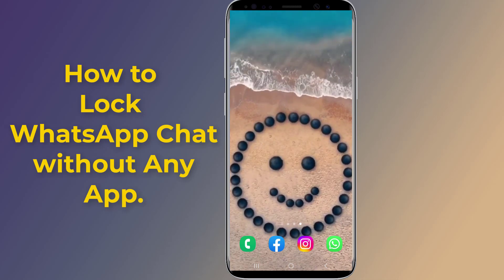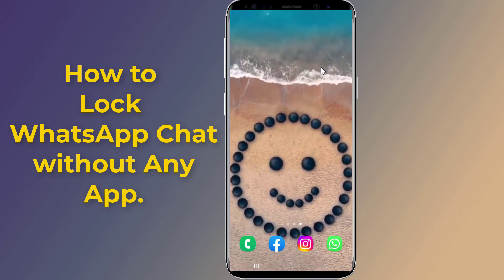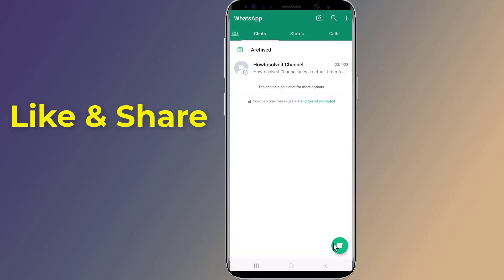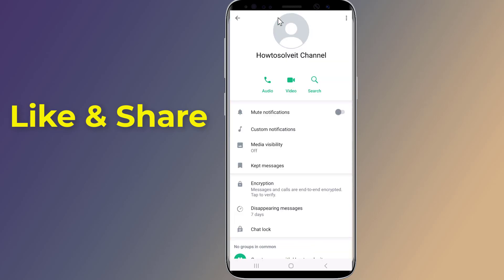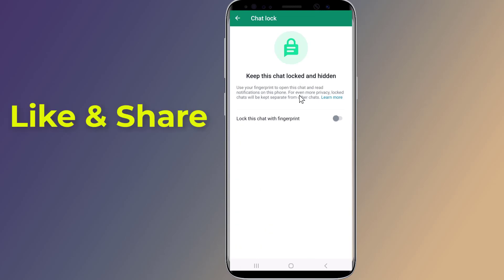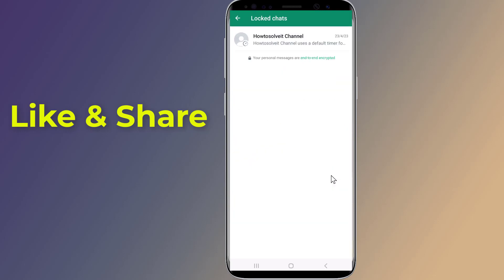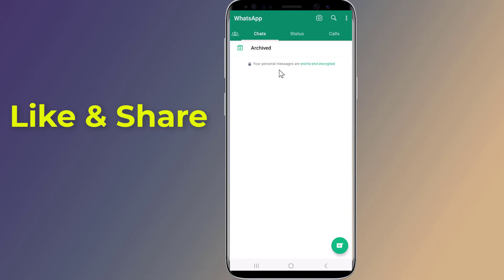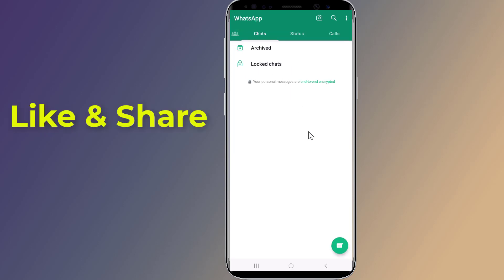How to Lock WhatsApp Chat without Any App new update enable whatsapp chat lock 2023!! - Howtosolveit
Do you want to Lock WhatsApp Chat without Any App new update to enable whatsapp chat lock. Whatsapp new Chat Lock feature allows you to keep your chat locked and hidden with your fingerprint or password. If you want to enable whatsapp chat lock then in this video I will show you How to Lock WhatsApp chat on Android Using WhatsApp Lock Feature. So, this is how to Lock WhatsApp chat without Installing Any App. I hope this video will help you to enable whatsapp chat lock feature.

How to Fix this account is not allowed to use WhatsApp due to spam Problem Solution!! - Howtosolveit

How can I lock my WhatsApp chat without any app?
How do I lock WhatsApp chats on iPhone?
How can I lock my WhatsApp chat without archive?
Can you keep WhatsApp messages private?
How can I lock my WhatsApp chat without app on iPhone?
How do I lock my messages on my iPhone?
Can you lock the messages app on iPhone?
Why is the chat lock feature not showing on WhatsApp?
How do I lock my WhatsApp with fingerprint?
How do you know if someone archived you on WhatsApp?